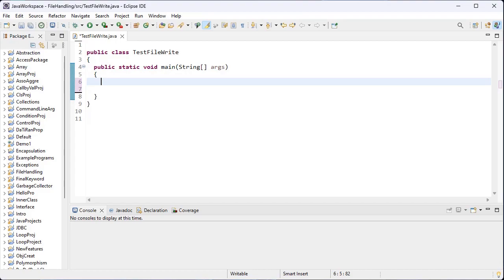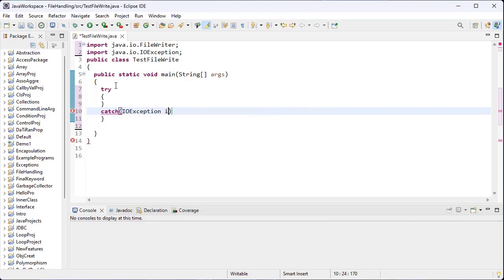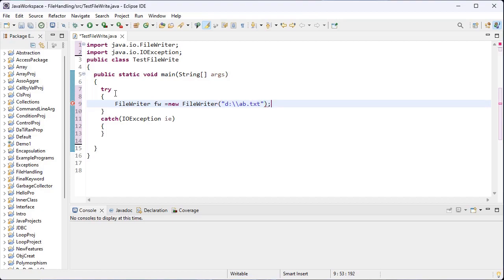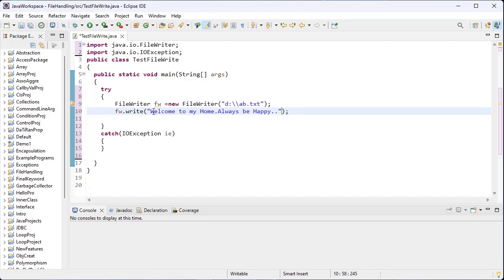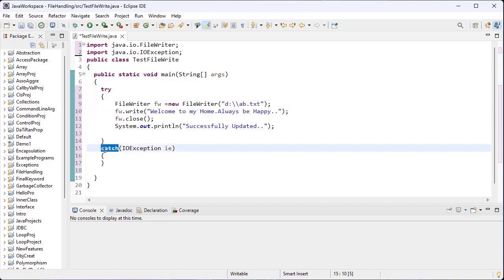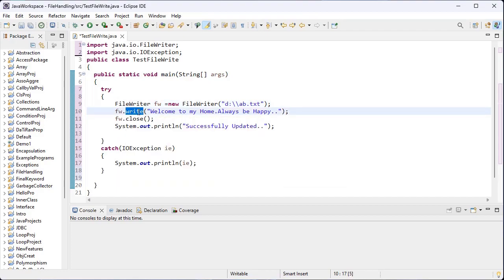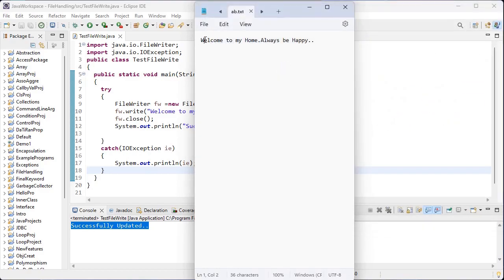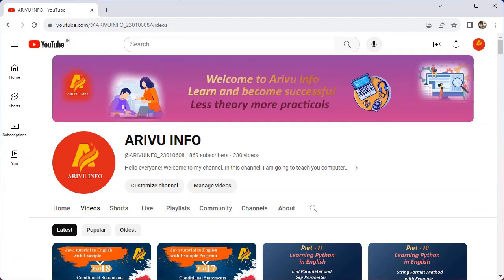Java Tutorial |Part 79 | File Handling | FileWriter Class and write Method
we use the FileWriter class together with its write() method to write some text to the file